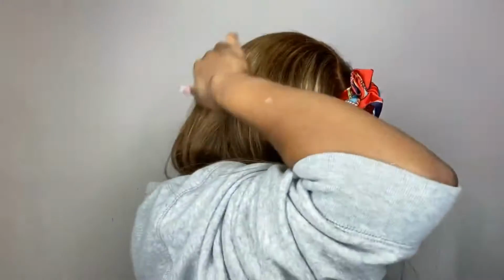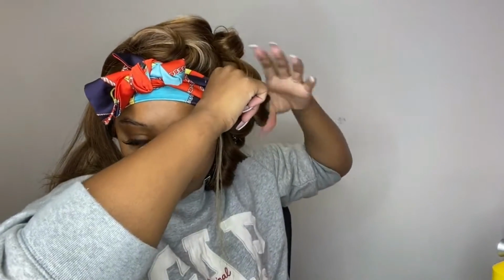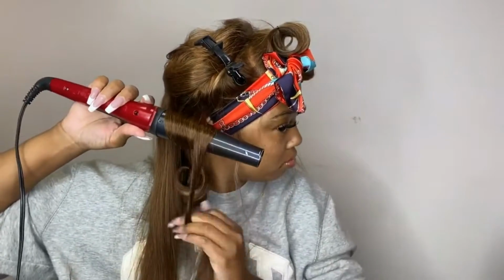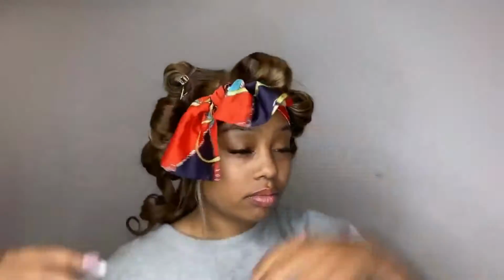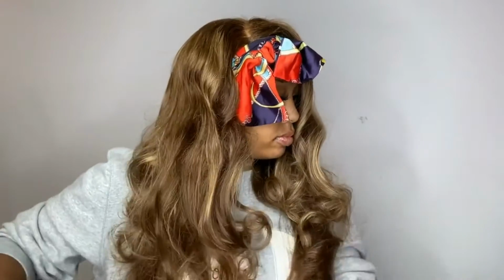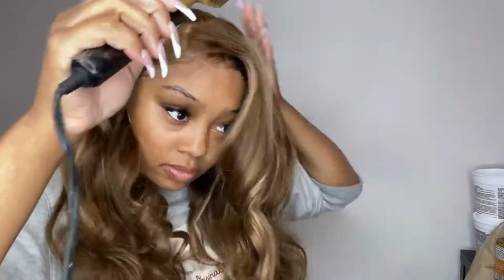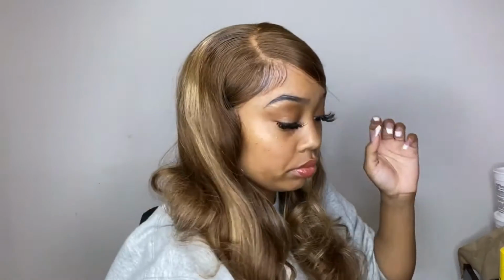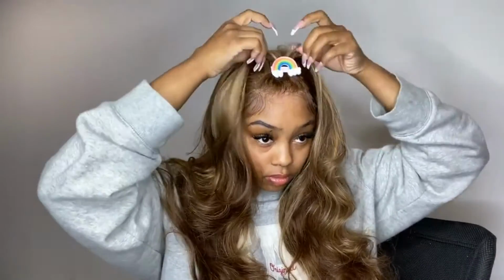Wow! How Bouncy and Silky Is This Honey Blonde Body Wave Wig|Sunber Hair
SunberBrandDaySale: October 20th - October 24th
I’m wearing A Honey Blonde Body Wave Wig In This Video ➤
Hair Info: 26”,150% Density, 13*4 Lace Front